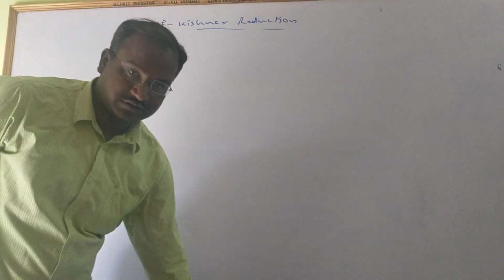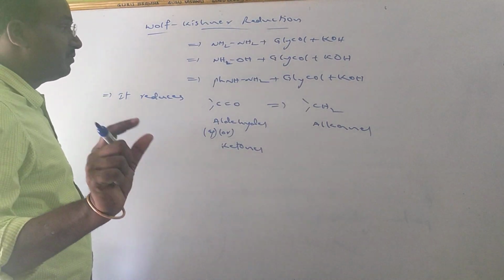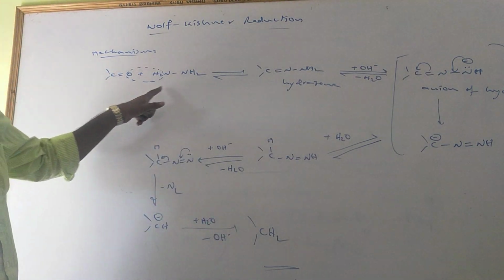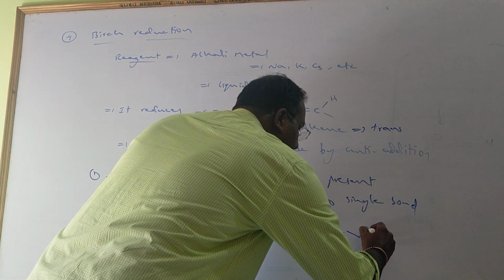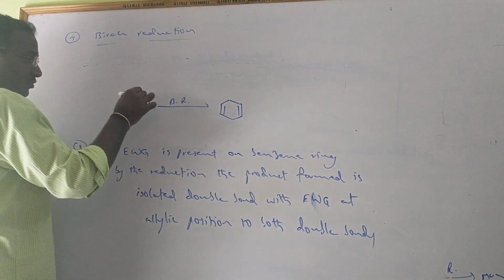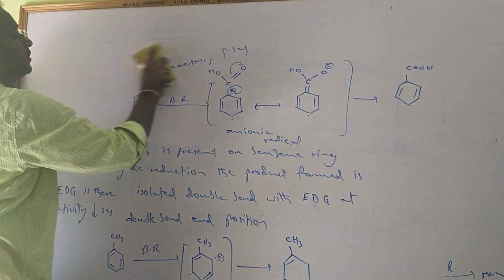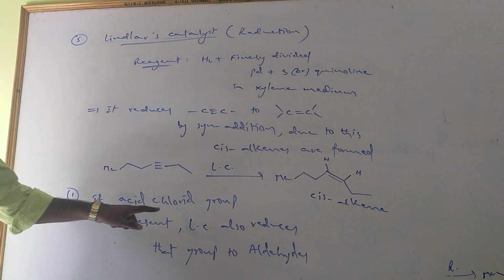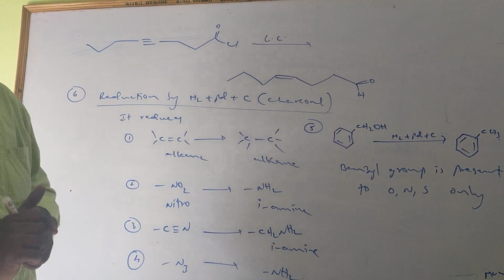Reduction Reactions Part-02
Birch reduction, wolf-kishner reduction, lindlar's catalyst and reduction by Pd +charcoal